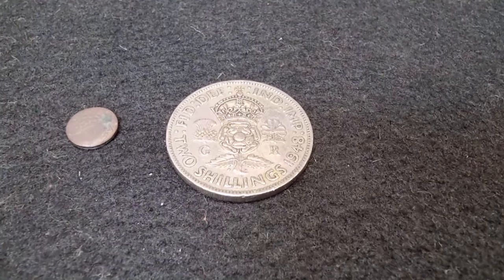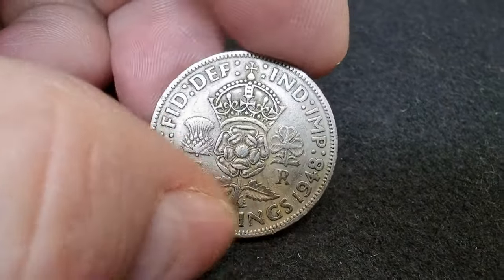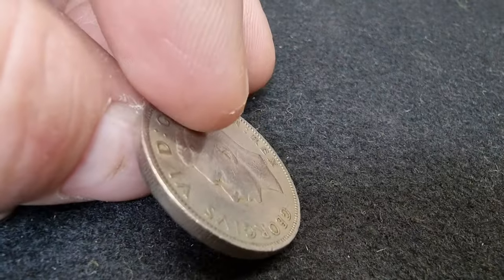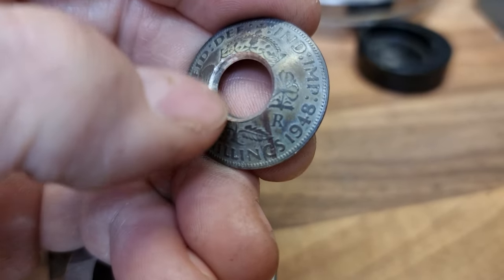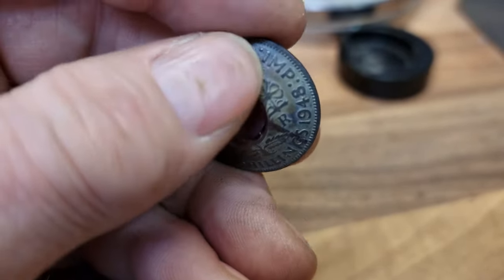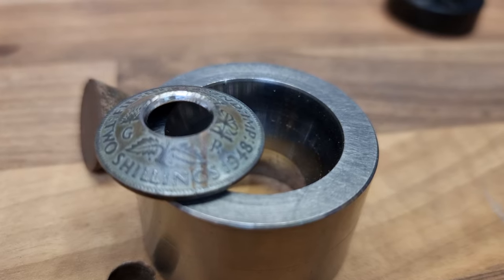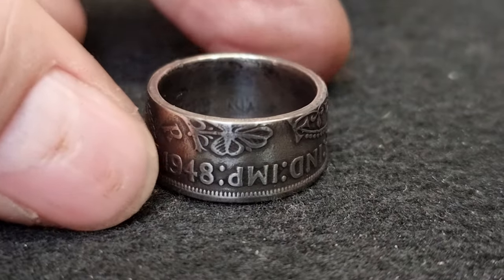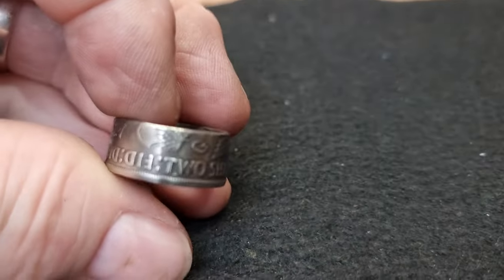MAKE - Pocket Money Coin Ring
This was one I really couldn't afford to get wrong!